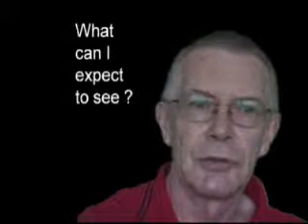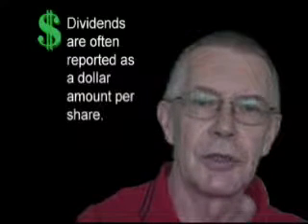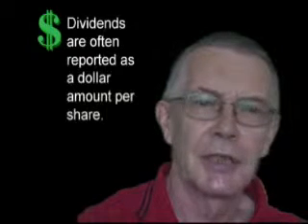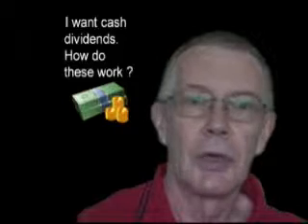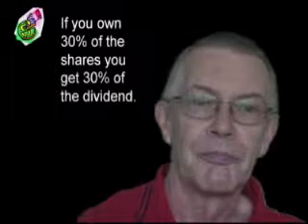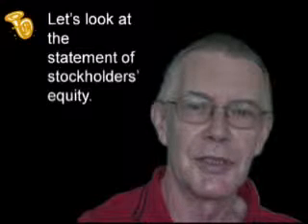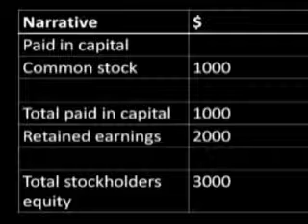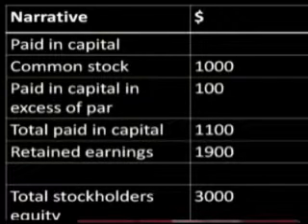Financial Accounting Corporations part 3.mp4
This three part series covers corporations and how they work.